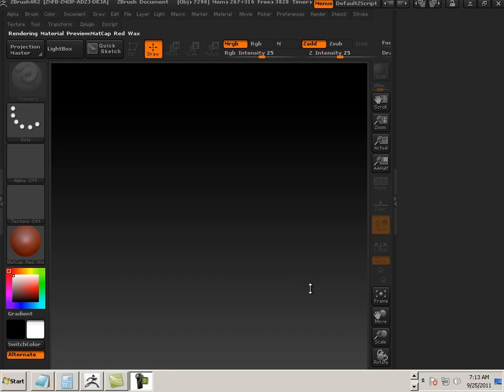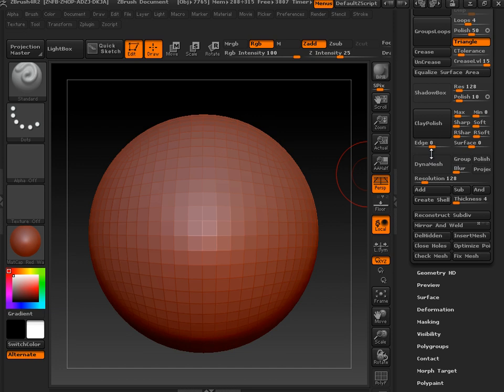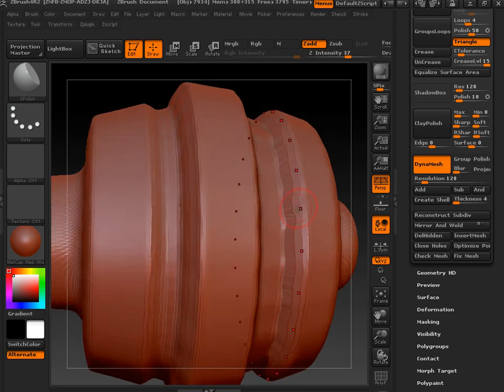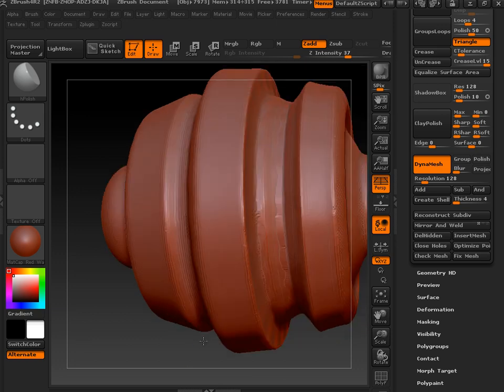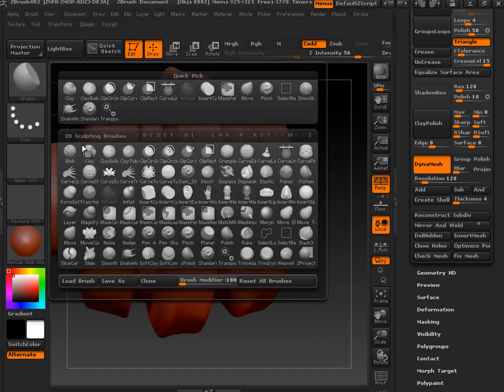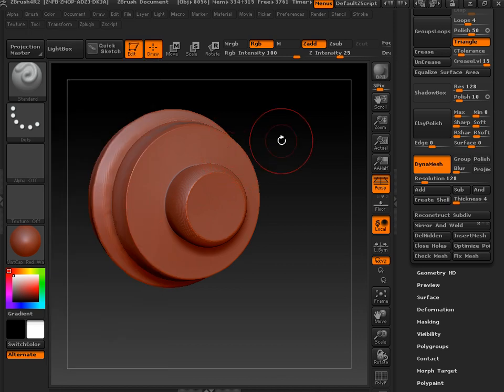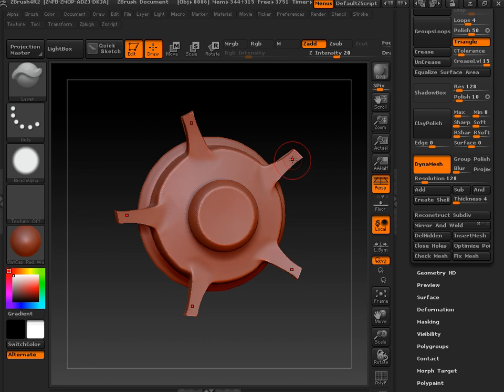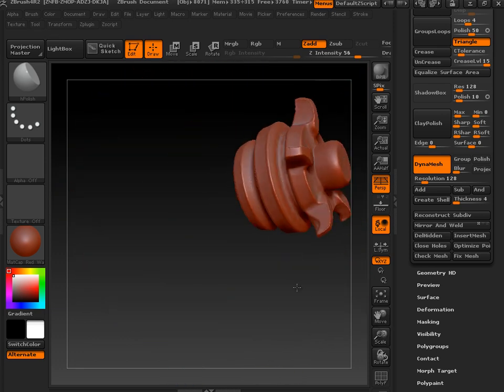Zbrush 4R2 Dynamesh 3 Hard Edge Polish.mp4